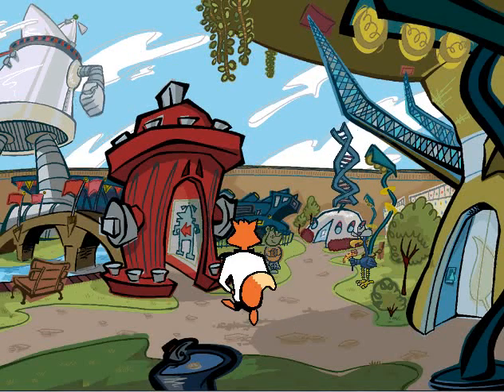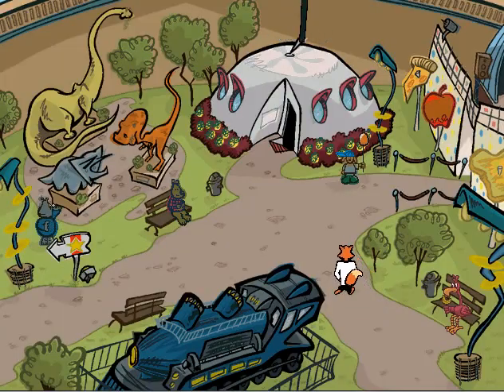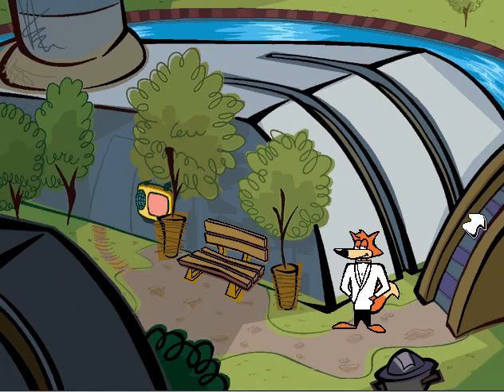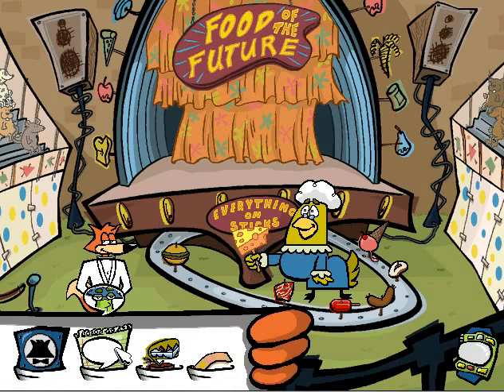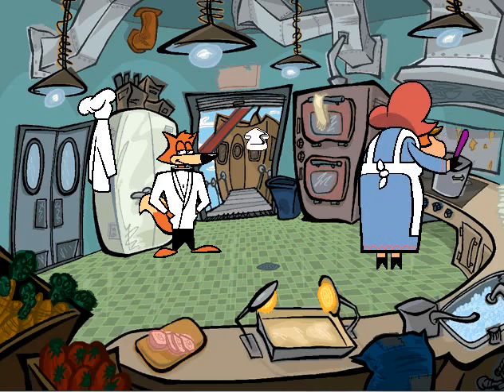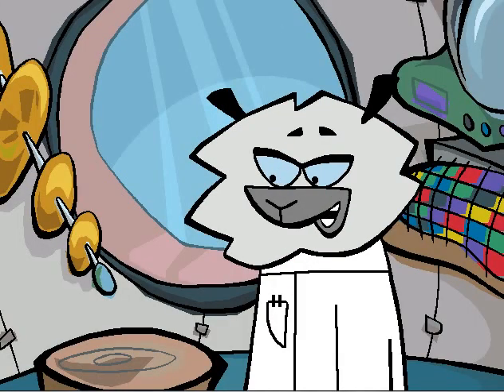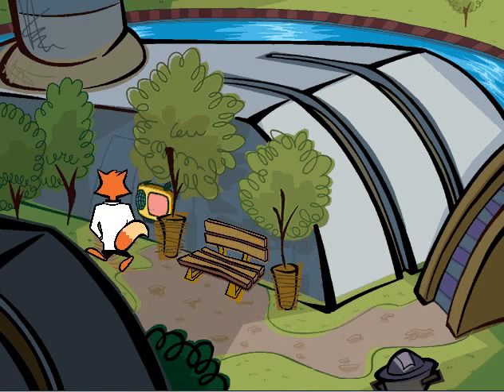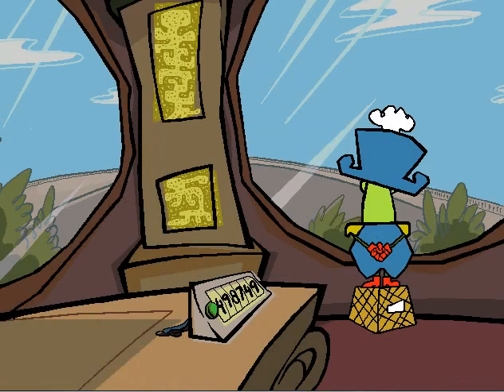Spy Fox 2: Some Assembly Required (Part 8): Pickle Pot Pie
Part 8 of 10, of a walkthrough for Spy Fox 2: Some Assembly Required. This walkthrough follows the Venus Flytrap Route.

In this video, Spy Fox figures out how to get inside the dogbot. The trick is that you use the glasses on Spy Fox, THEN look at the screen. You don't use the glasses on the screen.

So it is revealed that the culprits' lab is locked with pickle pot pie breath. Spy Fox makes a pickle clone, then asks the chef to make the pickle pot pie. Now his breath matches the culprits', giving him access to the dogbot.